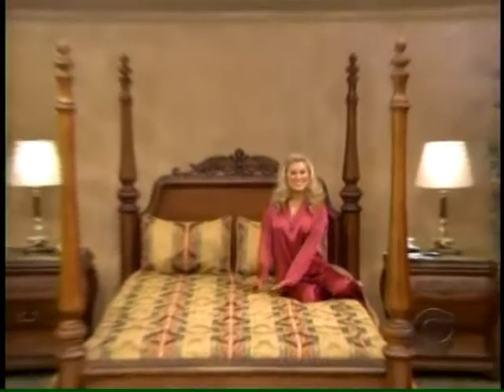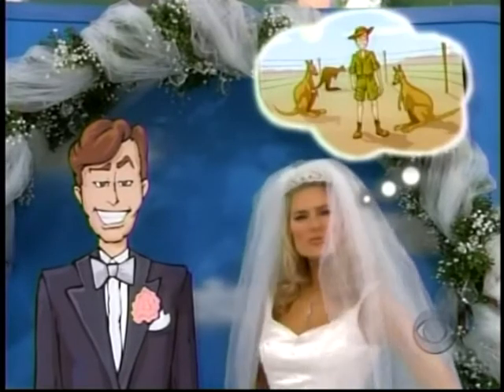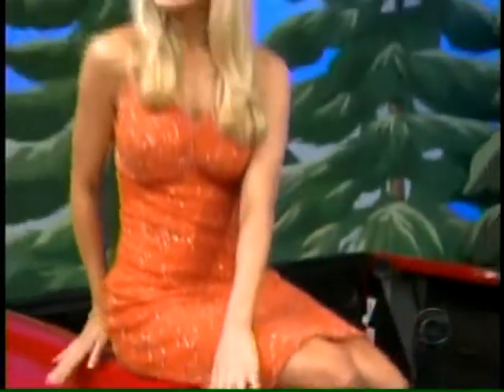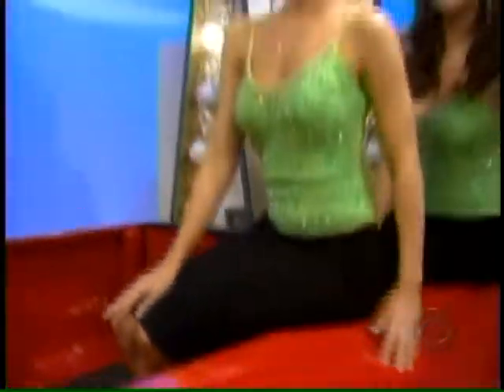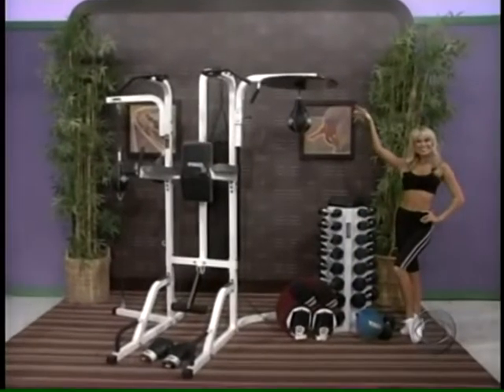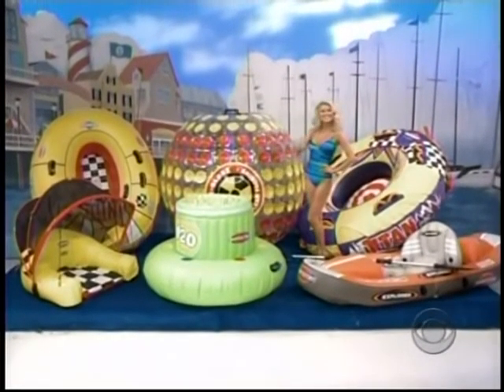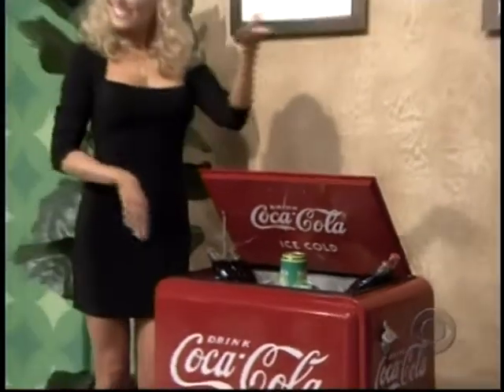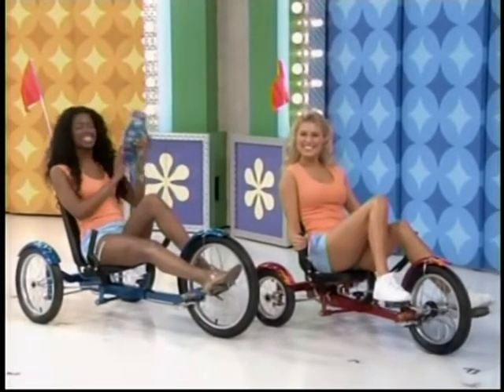tpirmodelstv.com - Rachel Reynolds 13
Rachel Reynolds in swimsuits and other sexy outfits on The Price is Right.